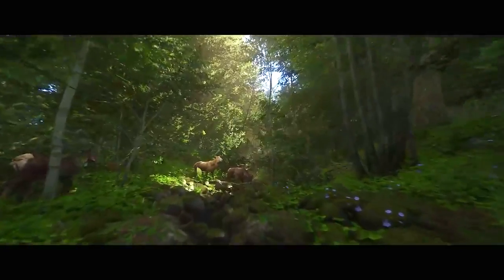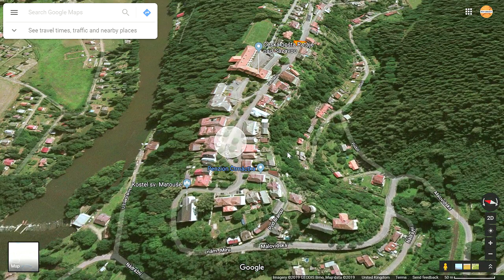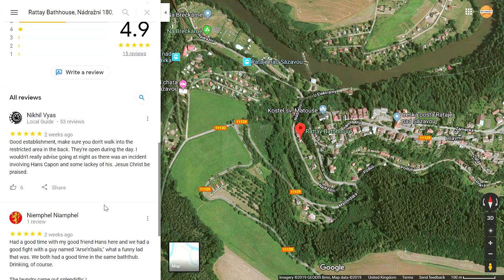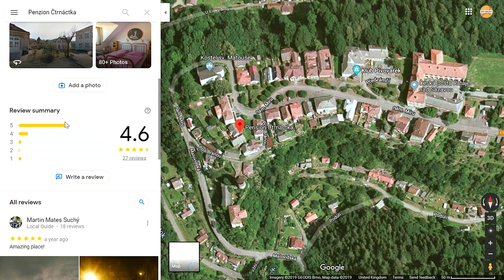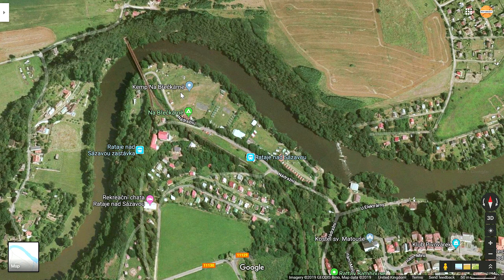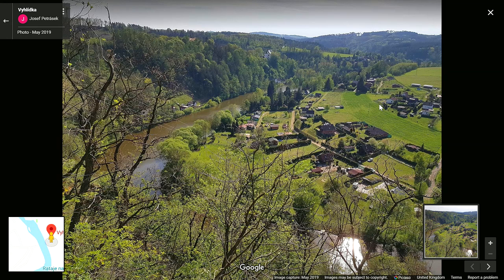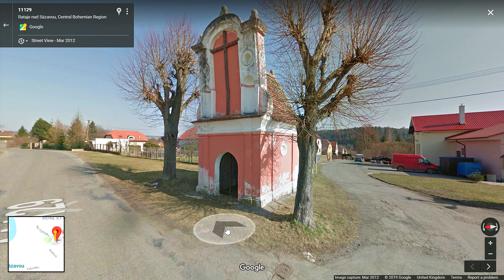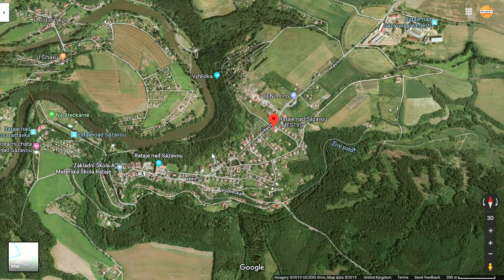Kingdom Come Deliverance Real Google Reviews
We read Google Reviews of locations from Kingdom Come Deliverance in Real life Including the Rattay Bathhouse & Miller Pesheks!!

They have very kindly given me permission to use their work in Upcoming Videos!